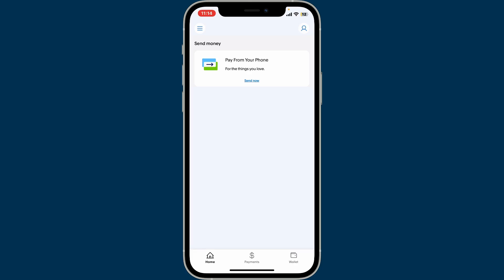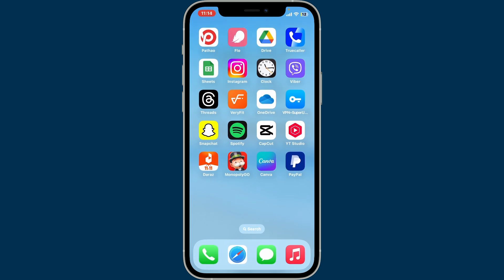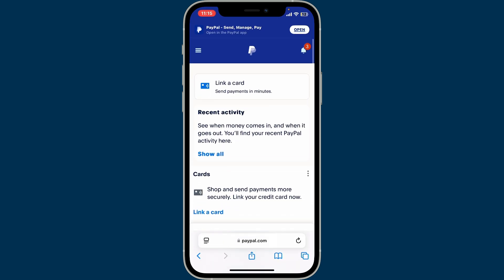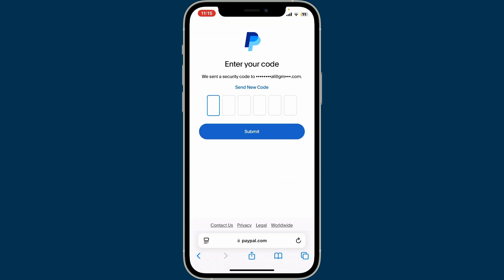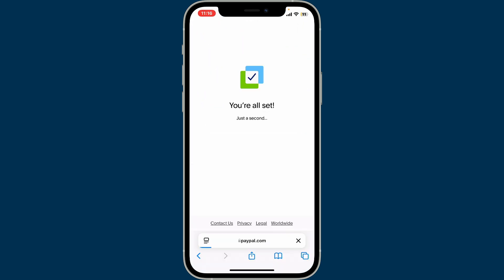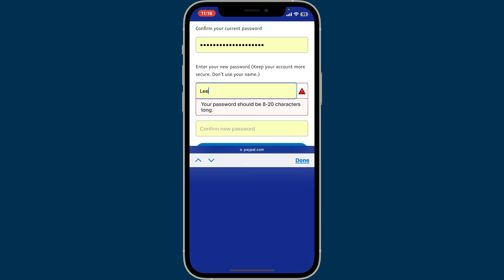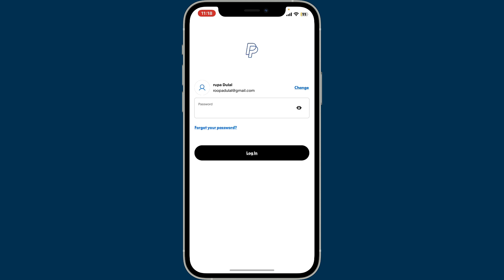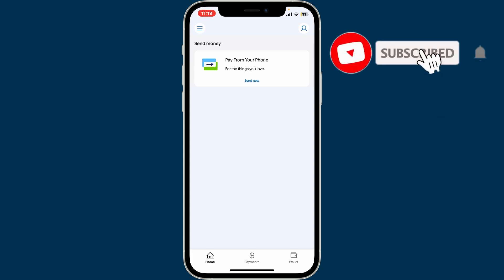How to Change Password in Paypal 2024?